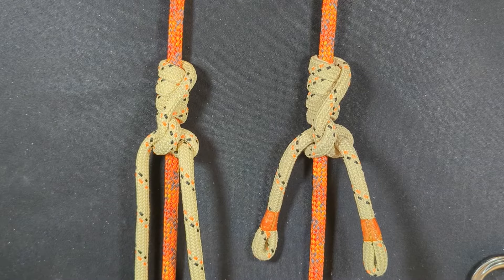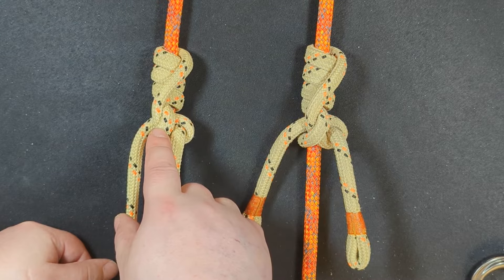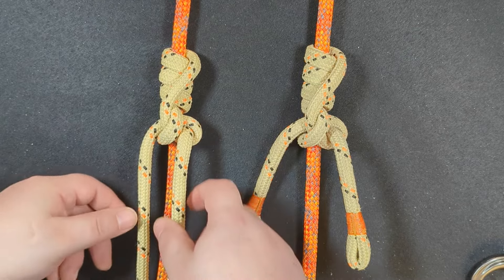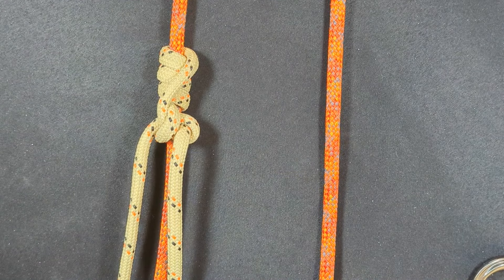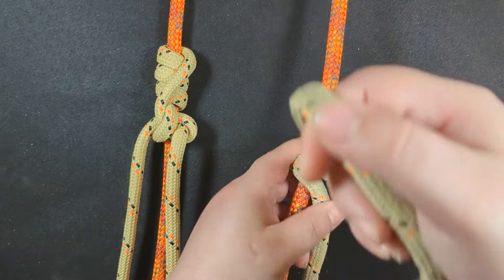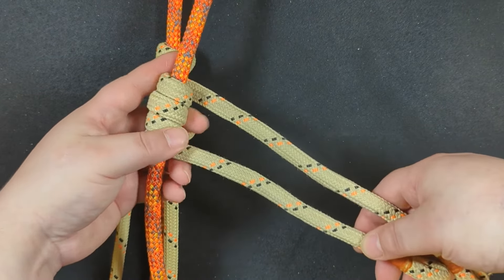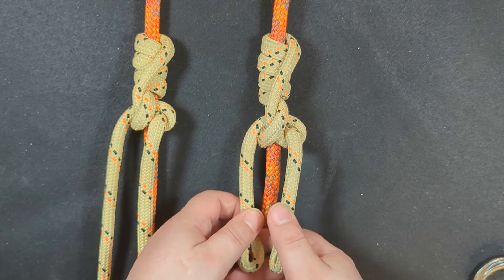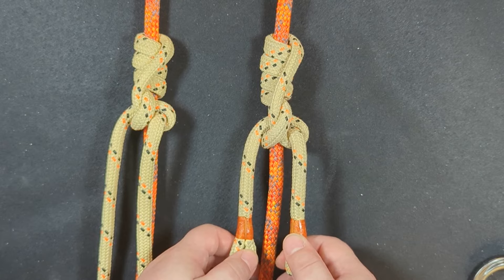INFINITY Friction Hitch for Arborists & Tree Climbers!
My lateset hitch creation, the INFINITY friction hitch!

This is easily one of my all-time favorite hitches that I've created because a) it performs beautifully and b) it looks incredibly good! In this video, I will briefly discuss this hitch; I'll talk about its characteristics and demonstrate its tying method.

If you are able to give this friction hitch a try, please SHARE your experiences, whether they are good, bad, or in between, in the comments section, please! I always enjoy getting any type of feedback from individuals who have given my hitches a try!

SPONSORS/GEAR COMPANIES/ADVERTISERS/BRAND DEALS: Please kindly reach out to me at my email address, which is as follows: I am more than willing to honestly, fairly and scientifically review gear of any kind, such as mechanical devices, hitch/tech cords, eye to eye prusiks/prusik loops/split tails, tools, hardware (pulleys, carabiners, rings, etc.), ropes, accessory cord, boots, gloves, helmets, and quite literally anything related to tree climbing whatsoever.

If you have questions, or concerns about anything whatsoever regarding myself or my content/videos, or ideas for new content/videos for my channel, please do not hesitate to reach out to me via email. I am always more than willing to answer questions and/or provide suggestions and/or direction and in depth explanations to anyone, about anything regarding knots, tree climbing, gear, methods/techniques, terminology, mechanical advantage (pulley systems), friction hitches and hitch cords, creating/developing/testing new knots and hitches, advice and recommendations, safety data and procedures/PPE, reviews on gear/equipment/hardware based off of my personal experiences with a lot of different items, and so on and so forth, etc.